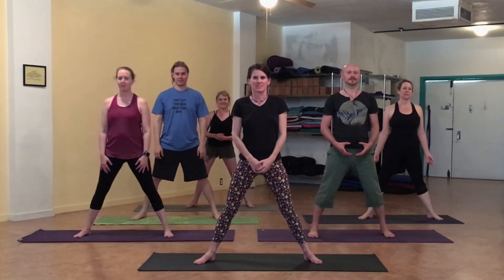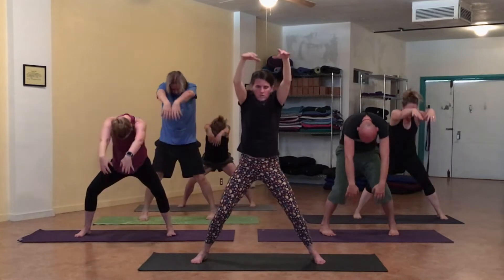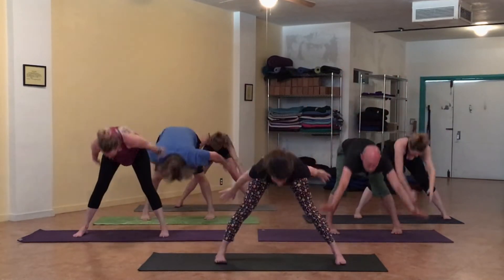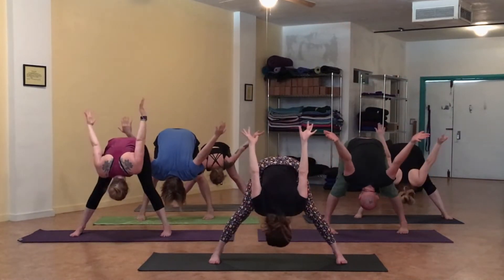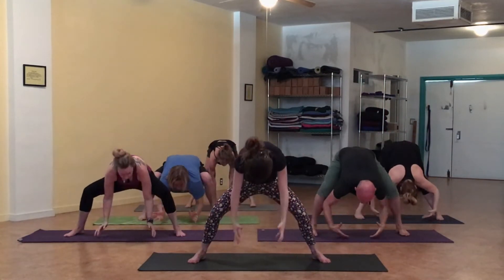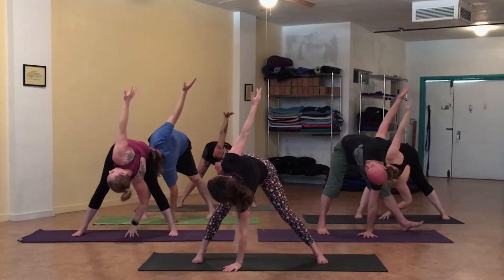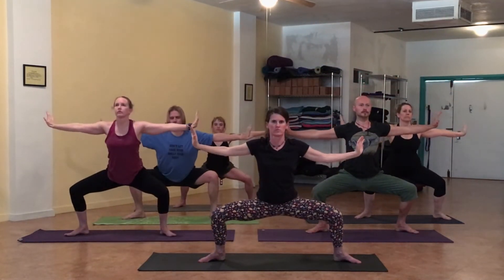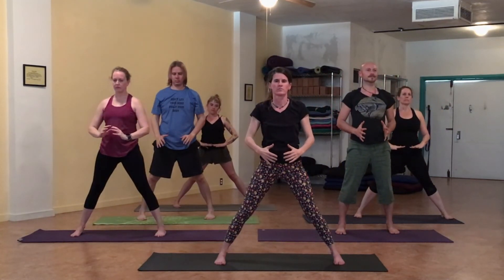Yang Yoga Flow: Golden Seed Sequence {5 min}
Golden Seed is one of the Yang Yoga Flows designed to complement a Yin Yoga practice. Yang Yoga is an energizing, Qigong-inspired yoga practice characterized by rhythm and repetition with graceful dance-like movements. I learned Golden Seed from my Yin Yoga teachers Suzee and Paul Grilley, and I made this video with graduate students of my Yin Yoga Teacher Training program at Tucson Yoga in Arizona.

❍❍❍ DEVI DALY YOGA ❍❍❍
Yin Yoga • Yang Yoga • Vinyasa • Slow Flow

Welcome to Devi Daly Yoga, the on-demand yoga channel that helps you relax, nurture and energize.

❤︎ YIN YOGA TEACHER TRAINING ❤︎
This online training is for yin yoga practitioners who are ready to dive in, and for yoga teachers seeking certification.

❤︎ TEN DAYS OF YIN ❤︎
Learn the skills of yin yoga to develop greater ease and presence in this 10-day series. Each day is 30-60 minutes of practice.

❤︎ ABOUT ME ❤︎

I'm Devi, a San Francisco yoga teacher who has been teaching for over 20 years. Yoga healed me from years of debilitating back pain, chronic anxiety and addiction in my twenties. Now at age 47, I specialize in teaching Yin Yoga, which calms the mind while relieving stiffness and joint pain.

I've never been one of the most flexible people in a yoga class - but I learned to transcend the aesthetics of pretty yoga postures and to instead tap into yoga's deeper gifts. I'm on a mission to share this with others, and I've created a system to make yoga work for each person, no matter how different they are. I now do this through my on-demand yoga classes, programs and trainings.

I owned my own yoga studio for 10 years in Tucson, Arizona, and I taught thousands of students there. Since 2010 I've been working with M.C. Yogi to offer classes and trainings at his yoga studio in northern California.

As a Yoga Alliance Professional I've trained and certified over 150 yin yoga teachers since 2015.

I’ve studied intensively with Suzee & Paul Grilley and was among the first teachers to earn their E-RYT 500 hour certification. My approach is a fusion of the Grilley functional yoga method, Sarah Powers' work on the meridians and emotional body, Bernie Clark's scientific approach and my own deep work recovering from addiction, back pain, depression and chronic stress syndrome.

Subscribe to this channel to help in my mission, which is to share the yoga skills that have helped me the most, with the people who can benefit the most from this kind of help.